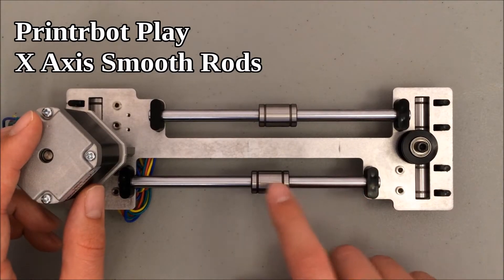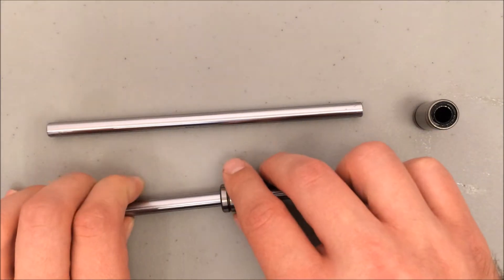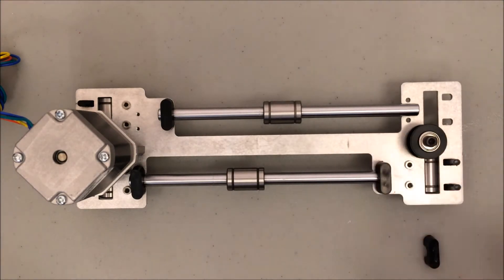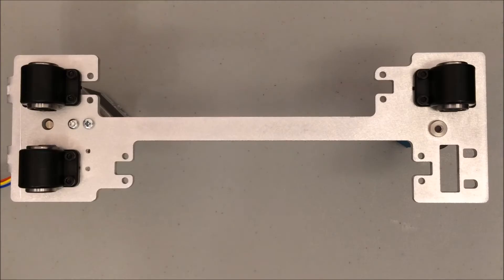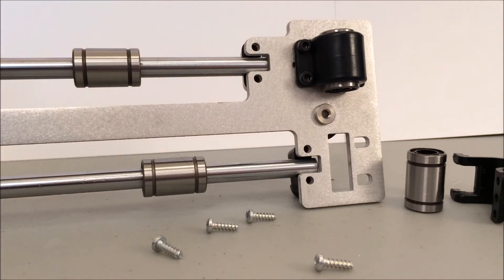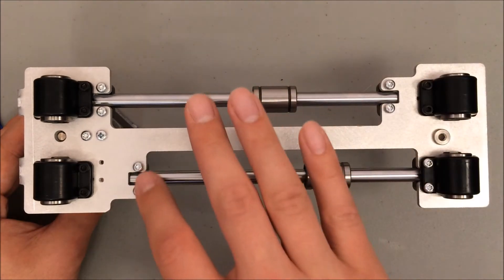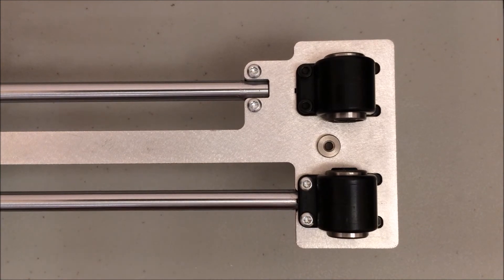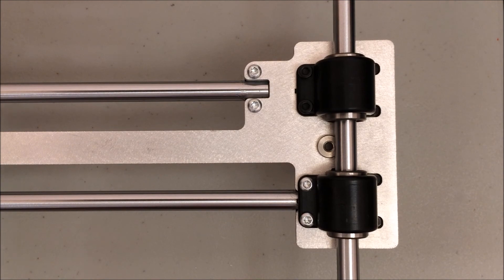Printrbot Play Assembly 13 - X Axis Smooth Rods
The smooth rod installation also includes the final linear bearing and clamp on the x carriage. The clamp connects through the metal plate into the rod clamp on the other side, creating an efficient solution to holding both the bearing and the smooth rod in place.